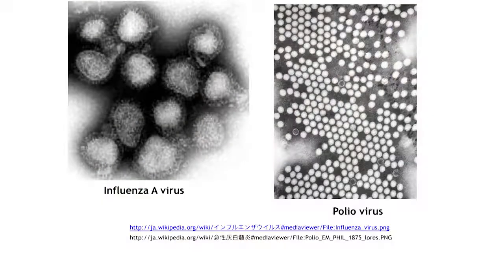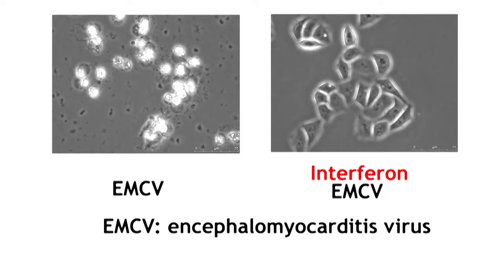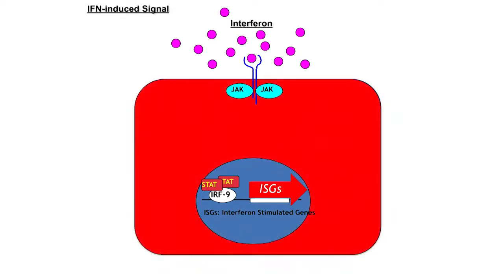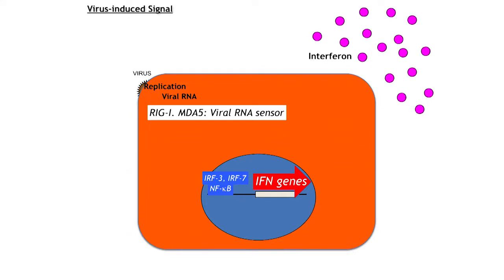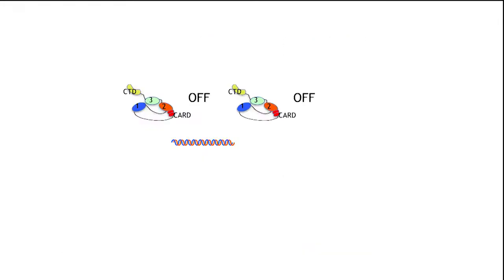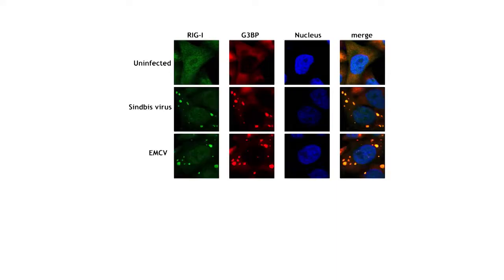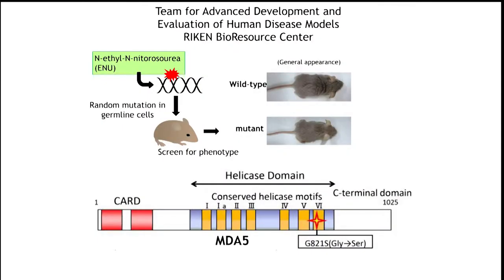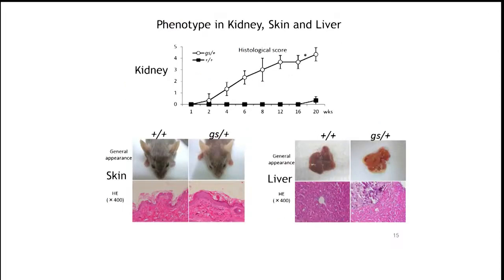Kyoto University, Graduate School of Biostudies, Molecular and Cellular Immunology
Kyoto University, Graduate School of Biostudies
Division of Integrated Life Science
Laboratory of Molecular and Cellular Immunology
Prof. Takashi Fujita

京都大学大学院生命科学研究科
統合生命科学専攻 細胞情報動態学分野
藤田 尚志 教授